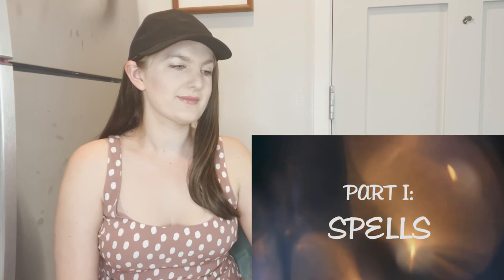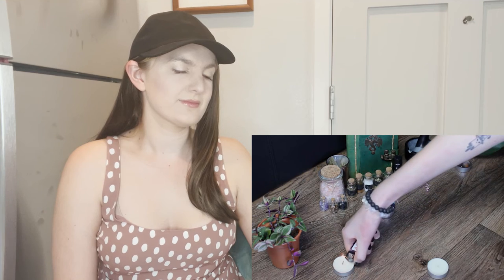BEGINNER WITCH SPELLS-*Reaction Video*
Love you all, and thank you for your support.